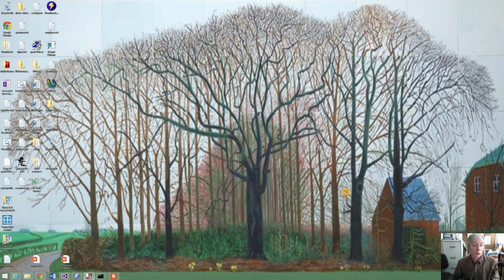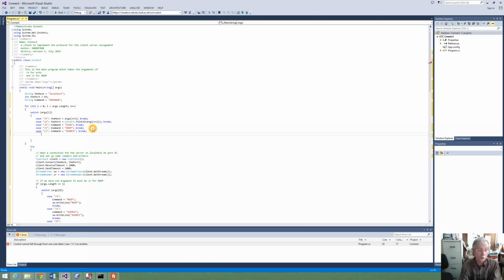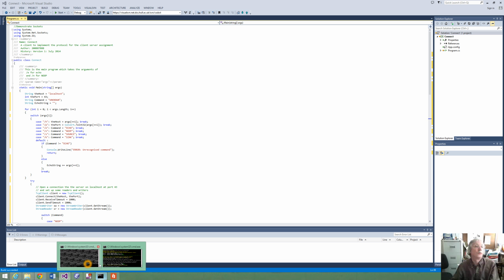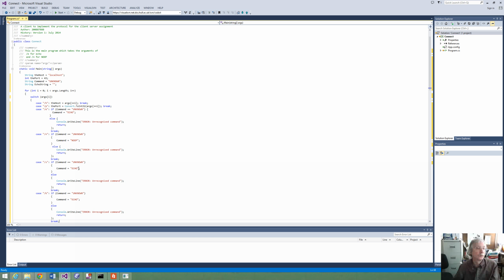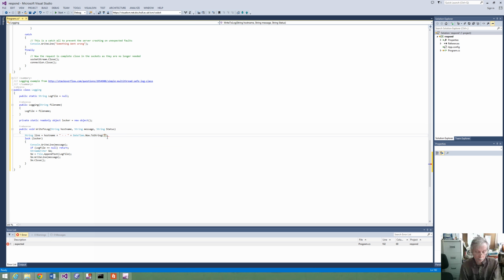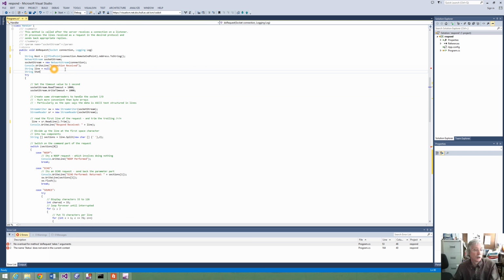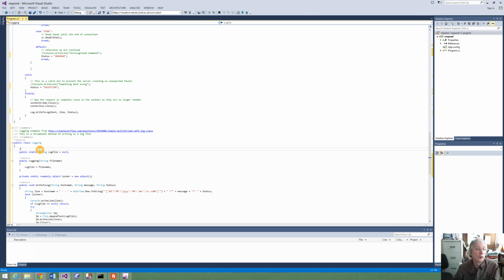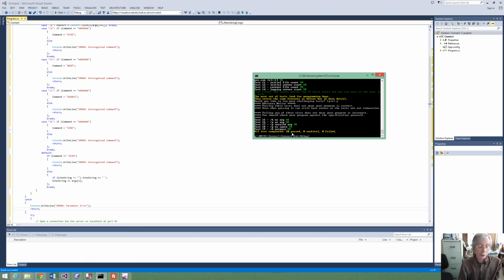Client and Server Networking in C# - Step 7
This is a programming tutorial to support the laboratory work for the Networking course in Computer Science at the University of Hull.

In this episode, which has two halves, we add further user interface option features to the client program and then to the server program. The client options include the ability to specify the server hostname and the TCP port number to be used for the client connection. The ECHO command is also extended to allow any number of arguments.

The server option include logging transactions to the console, using common log format, and writing a log file.

We declare some variables to store the new argument values and implement a loop to go through all the arguments that have been provided. In that loop we use a switch to select the action for each arguments found.

We modify the action code to use the values saved in the earlier loop.

We then test the basic functionality manually. The basic tests reveal some simple faults in the code and we show how the debugger is used to locate those faults. The client is then complete.

The second half of the video looks at upgrading the server to include the logging features.

We show how to find suitable example code fragments from the internet (which in this case is Stack Overflow), and how to properly acknowledge the code source in suitable comments. The code we use performs a lock to handle concurrent access to the log in a threaded server.

We show how to construct a common log format entry including formatting the date and time correctly.

We then add invocation of the logging class to the functional part of the server. We also illustrate how to extract a host name from a socket connection.

The log file name is extracted from the command arguments and a log class instantiated to create that log for use by all threads of the server.

The updated server is now tested manually. Once correct logging is working, earlier diagnostic console output can be deprecated as unnecessary.

Finally a few more explanatory comments are added to the code to complete the professionalisation. After that we can run the verification tests.

The verification tests reveal latent errors in the client and which are  resolved using the debugger.

The final source files are committed to the SVN server now the assignment is complete. The specification is consulted to check the task is done.